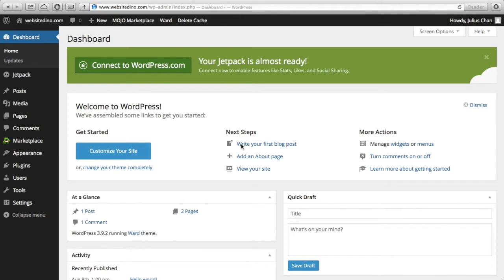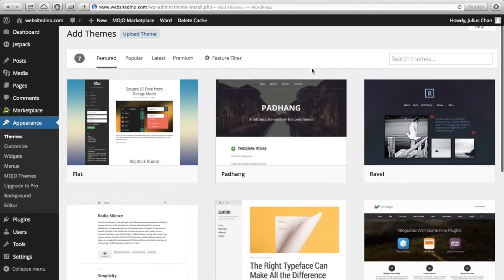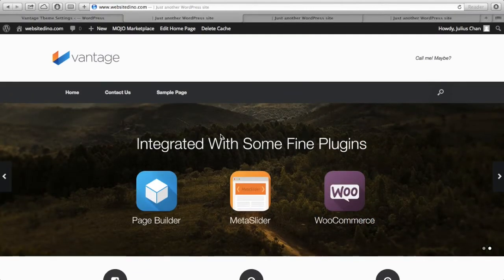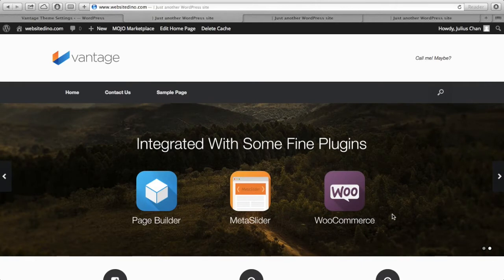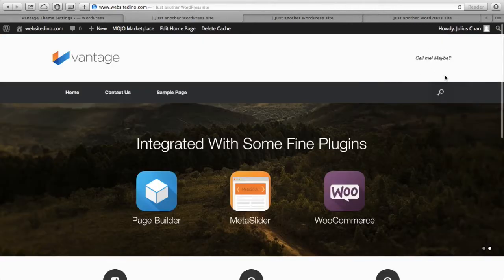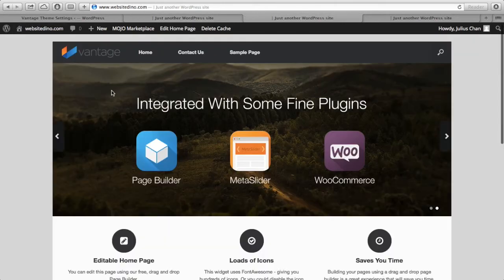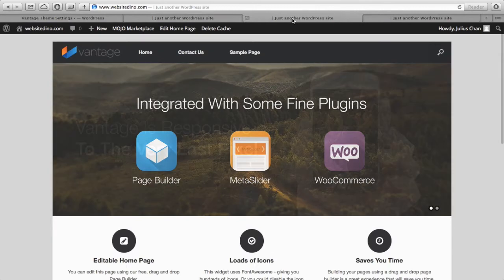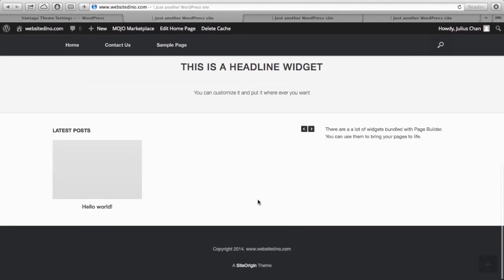Step 3 Installing A Theme | How To Make A Website | Step By Step | Tutorial For Beginners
Learn Step 3 - Installing A Theme, in this step by step tutorial on how to make a website for beginners.

Designing a website seems like a huge task and seem like it is only for those who have learnt a course on web-designing. But with WebsiteDino, you will learn steps so simple that you can start creating your own website with a laptop and internet, with no experience.

Overview of Step 3:
Here you learn how to install a theme for your Wordpress website. A theme is basically a template that has been created by a 3rd party company, which allows you to insert your information easily unto your website. There are thousands of themes out there, and there is a right one for the various categories of your company.
Today I am introducing to you the Vantage theme by SiteOrigin which is sleek, professional and beautiful, and suitable for use by almost any company-type.
After installing and activating this theme, I will teach you how to toggle and change various theme settings. This will change the appearance of your website in few simple click without any coding, according to your preference. You will also learn how to insert copyrights information into your website.